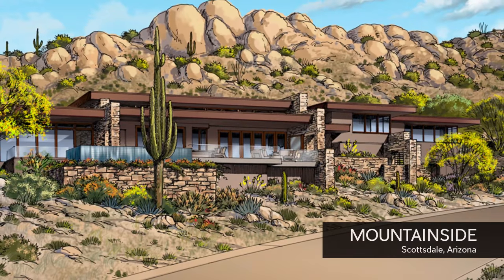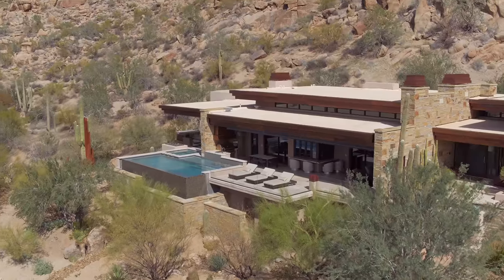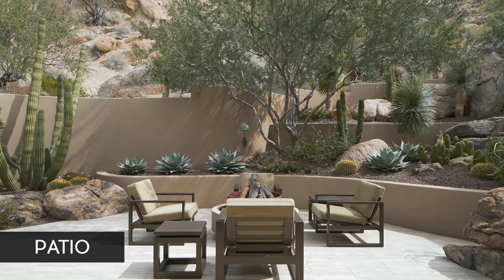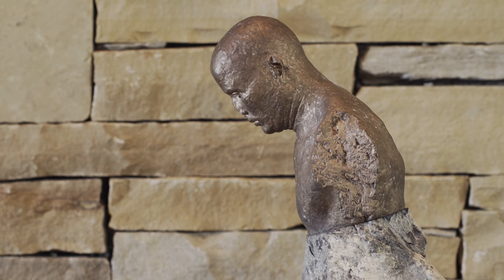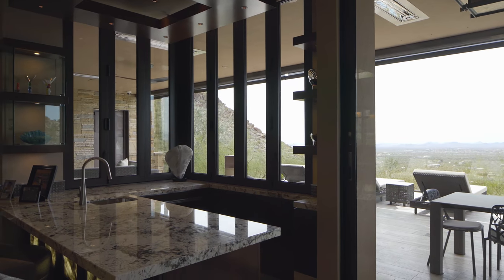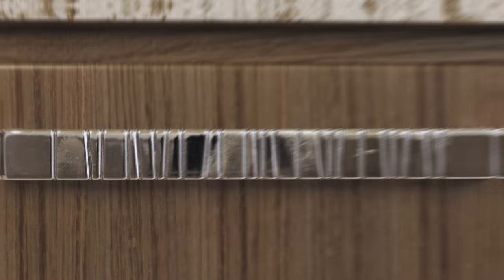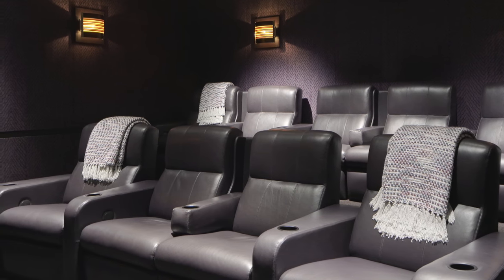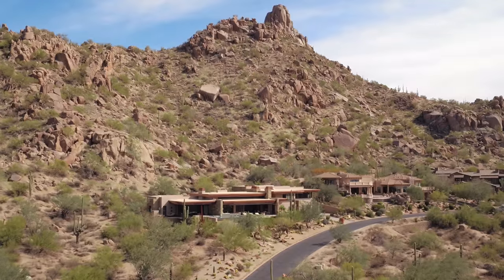Desert Architecture Series #15 | Craig Wickersham | Scottsdale, Arizona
At Mountainside, there was a natural flow of possibilities emanating from the desert itself. The powerful curves of the granite boulders dominated, yet they were held so gently by golden sands and delicate flora. Looking back, all of this spoke about balance and harmony, and this describes my clients as well. The stream of their intentions gathered in wonderful conversations, some meandered around and between grand aspirations eventually pooling in humble clarity. I drank it in with equal passion and began to draw. I drew sketches and plans and details of course, but mostly I drew the hillside with a beautiful life there. It is their life and a remarkable one, too. For that, I am compelled to thank them for the opportunity every time I see them.

Color Grading by Thomas Stigler